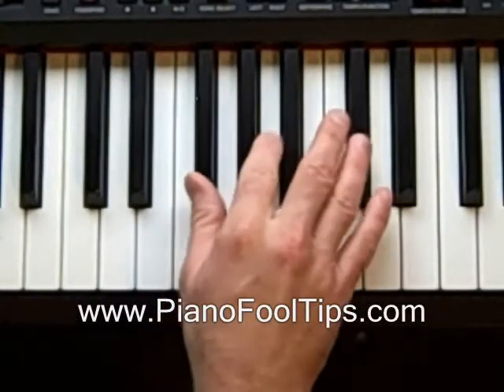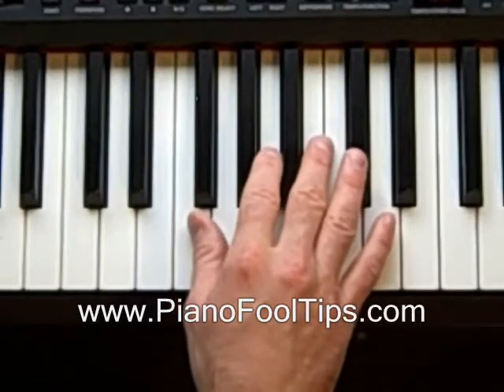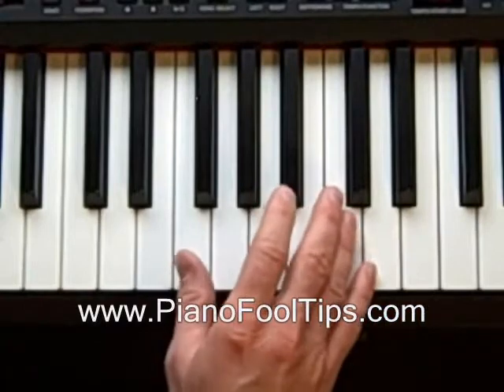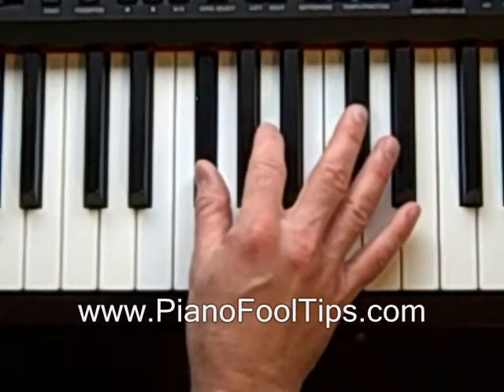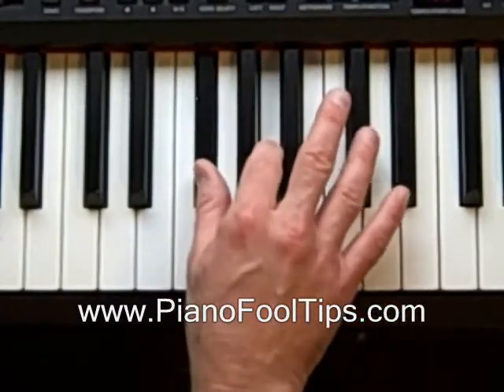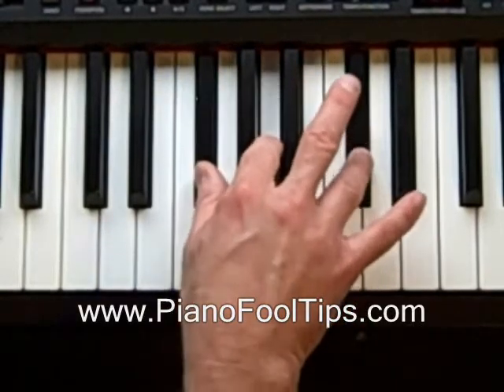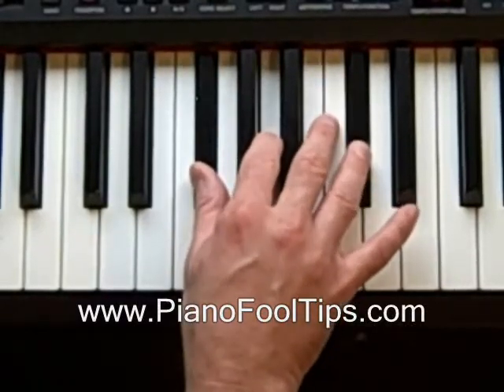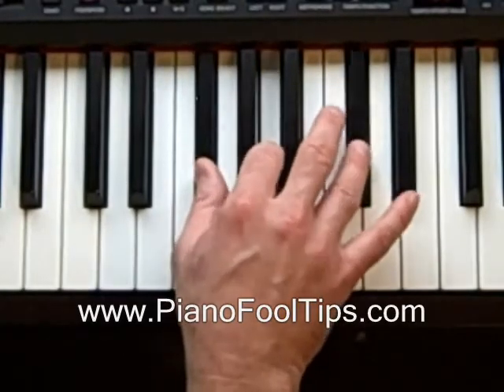How To Play Piano- Lessons Finding the F#m Chord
PianoFool brings you another free piano lesson with this one explaining how to find piano chords.  In this video we will find the F#m chord very quickly so you can too.  You can get a free chord chart at